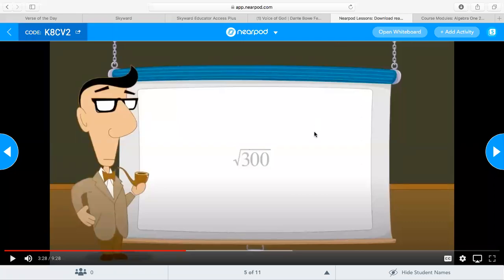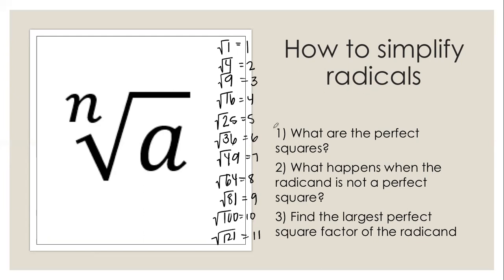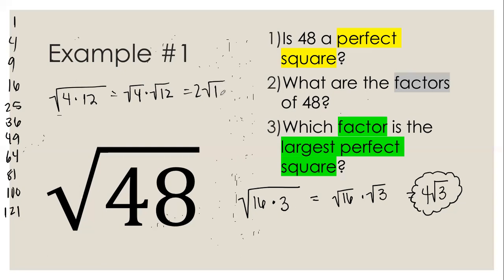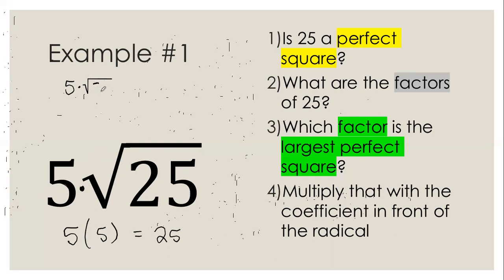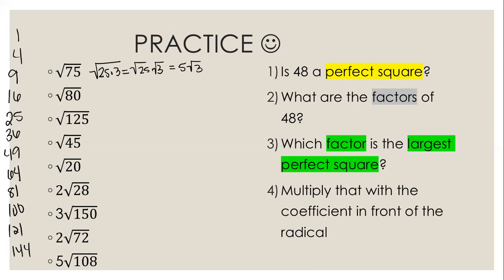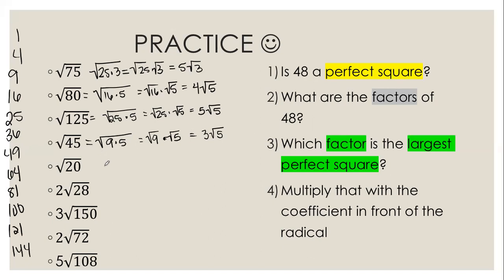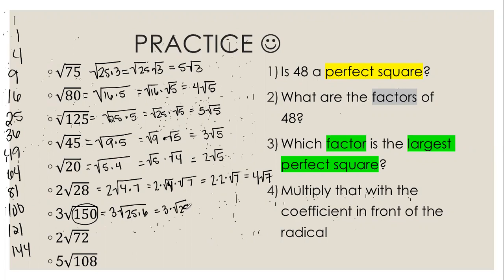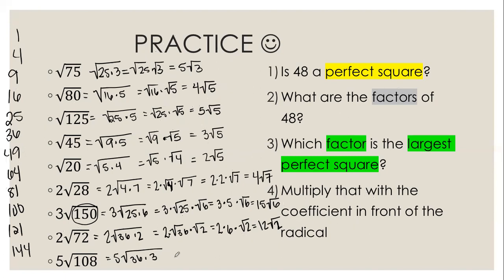Simplifying Radicals Algebra Zoom Recording